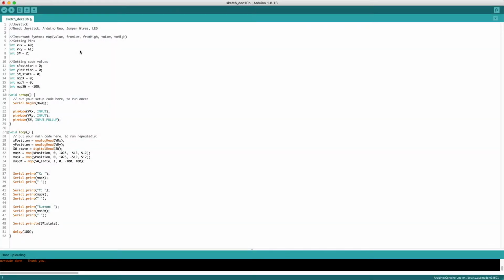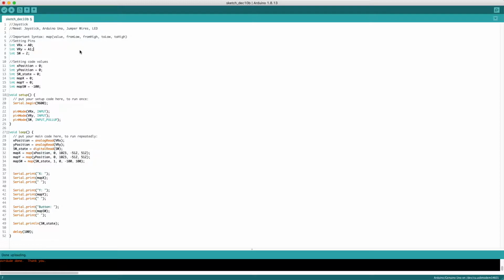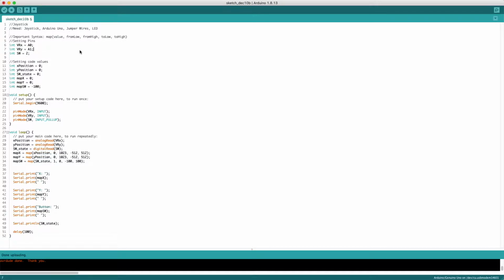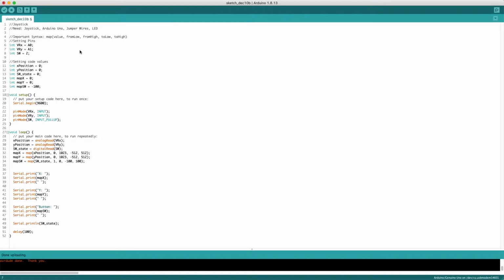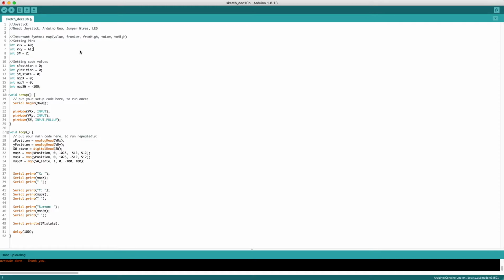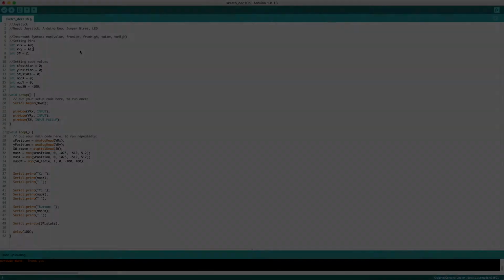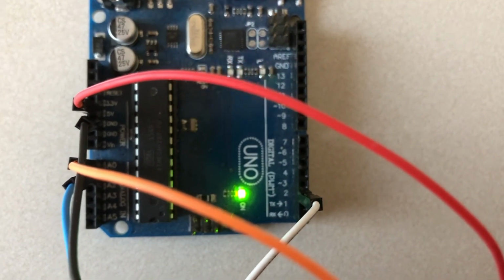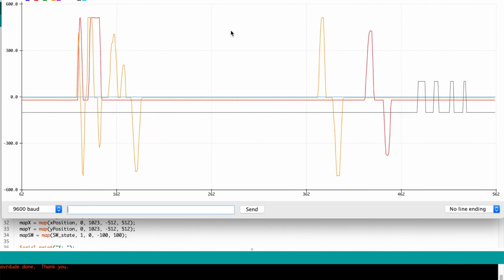Joystick & Arduino - 2020 Arduino Tutorial - ChrisLearns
This is a beginner tutorial that goes into how to use a joystick with an Arduino Uno.

Other (non-arduino) Tutorial Series I'm Working on